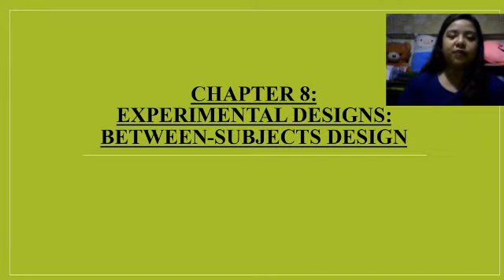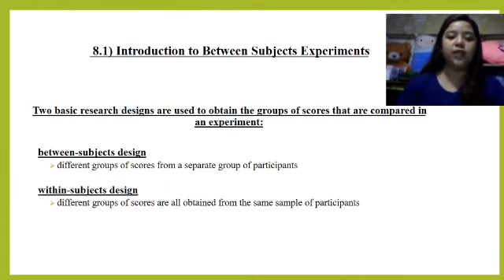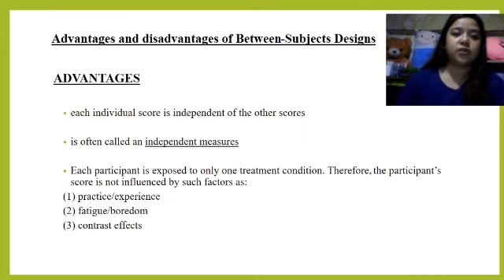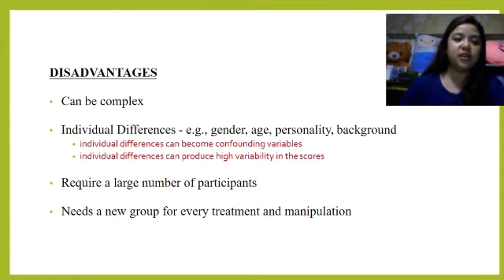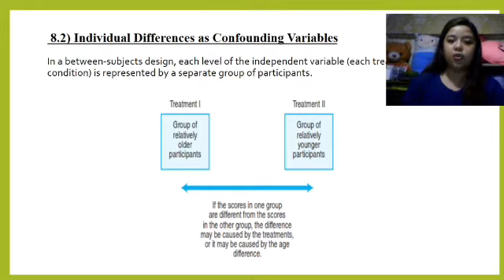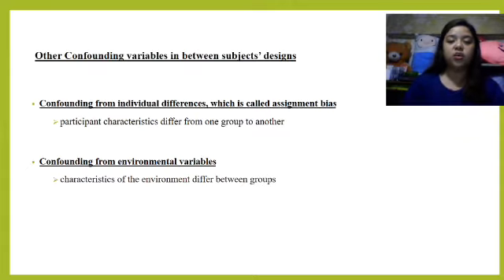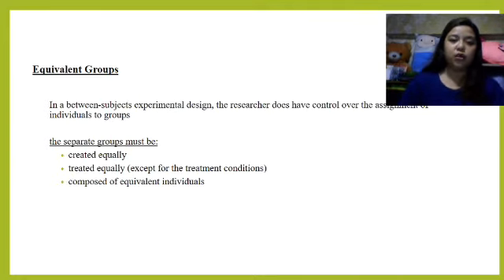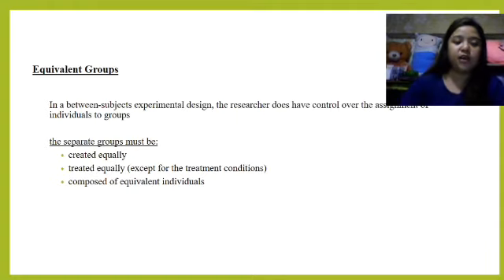C202_Research_(8a)_SULIT_ Between Subjects